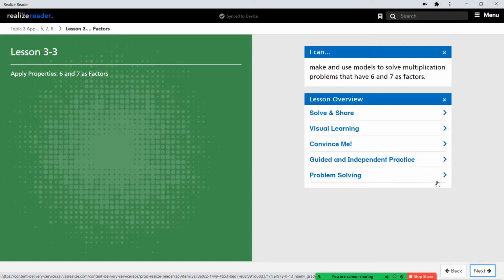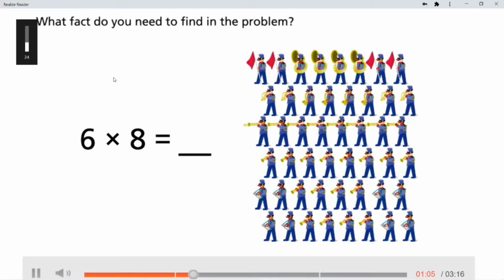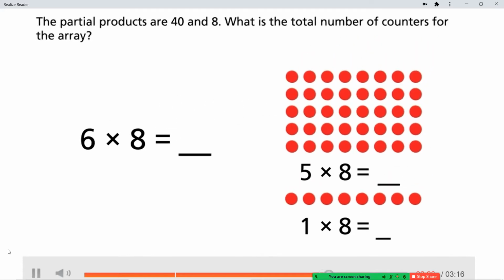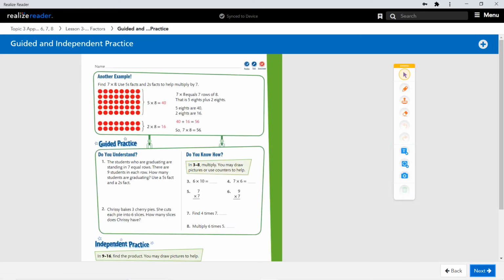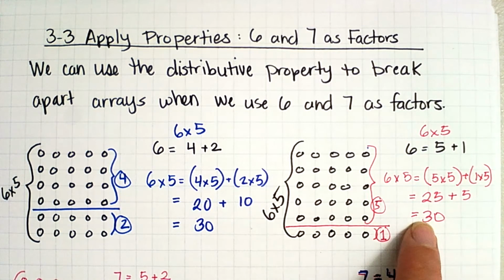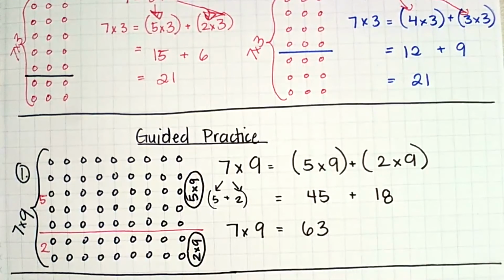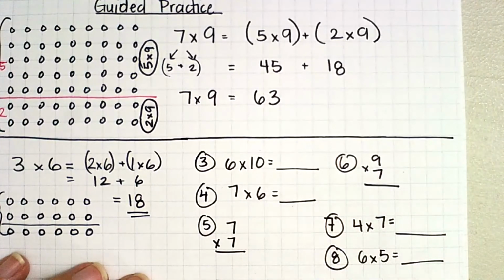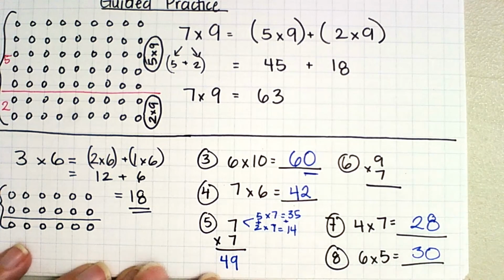3rd Math 3-3